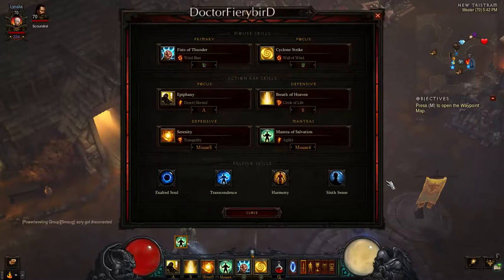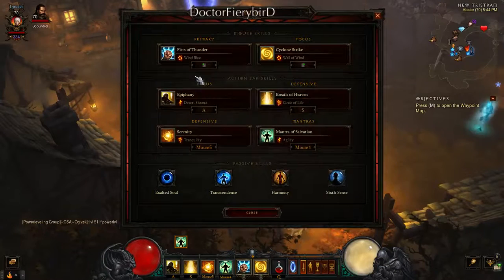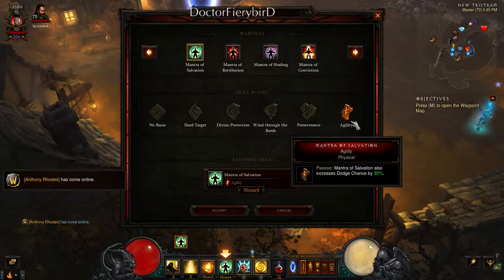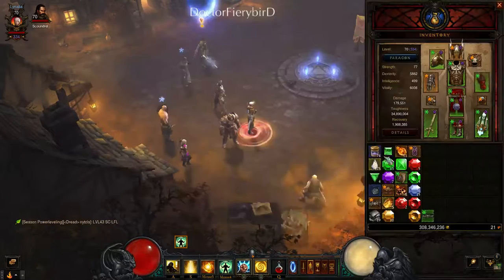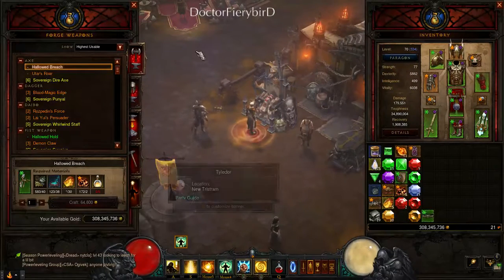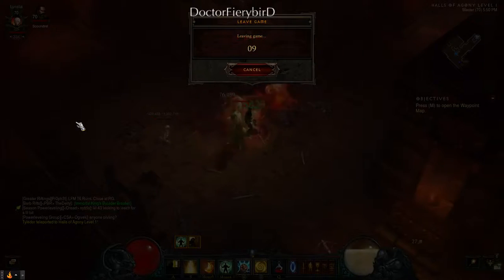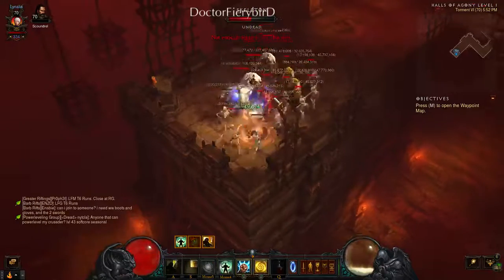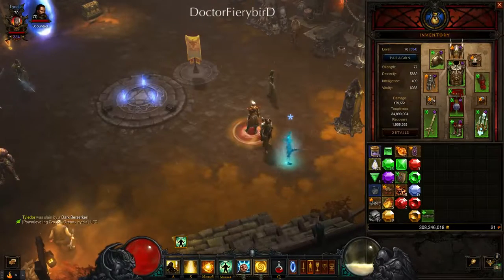ZDPS Monk Build 2.2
Today we are doing a zdps monk build and zdps meaning Zero Dps